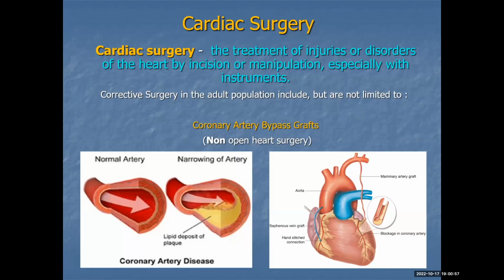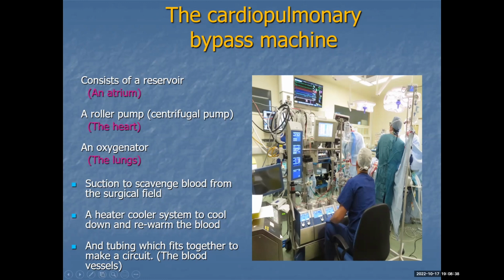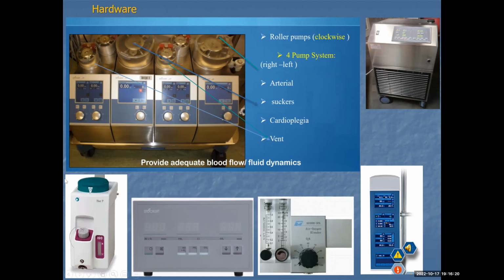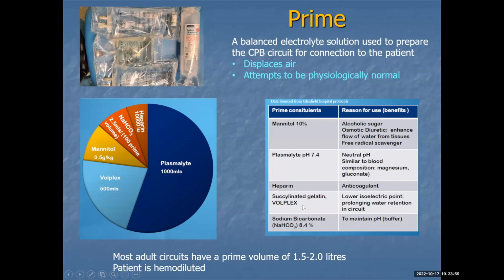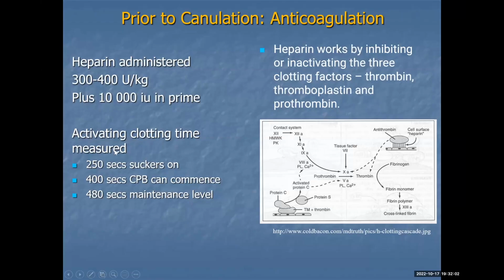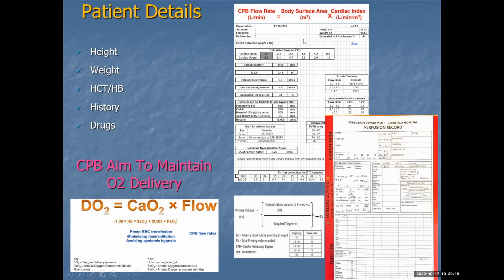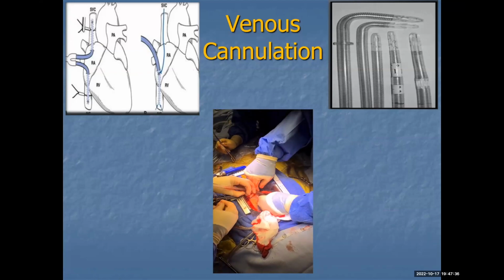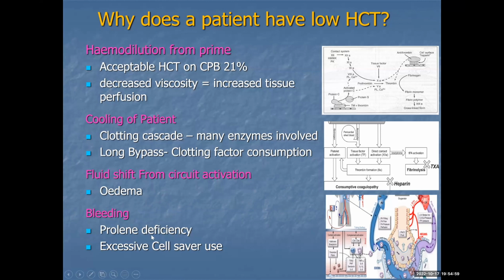SCTS Foundation Doctor Academy | Session 13: Cardiopulmonary Bypass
This is a national cardiothoracic teaching programme brought to you by Dr Hanad Ahmed on behalf of the Society for Cardiothoracic Surgery in Great Britain and Ireland (SCTS) Education and Trainee Committees. It is the first centralised teaching programme specifically targeting foundation doctors. We hope this programme provides you with an insight into the specialty and a grounding in many of the core disease processes and their management at foundation and core training level.

Session 13 covers Cardiopulmonary Bypass with our guest speaker Ms Lisa Carson-Price, a Senior Clinical Perfusionist at University Hospitals Leicester.

00:00 Introduction
00:47 Background
05:32 What is Cardiopulmonary Bypass & Perfusion
08:58 CPB Components
21:35 Prime & Cardioplegia
31:37 Cannulation
51:16 Consequences of CPB
55:50 Close